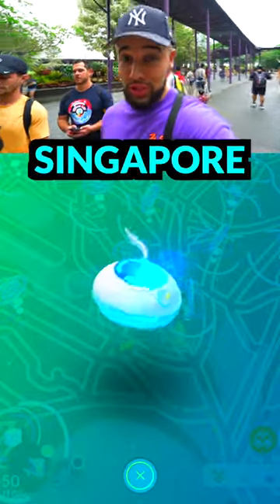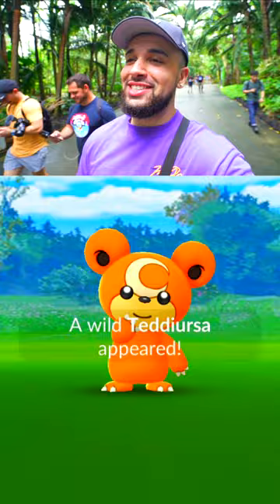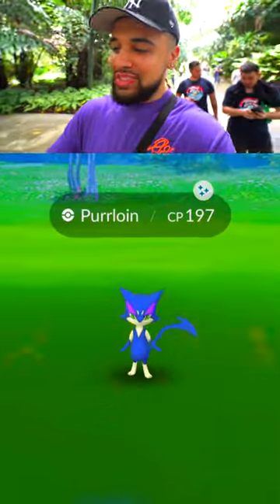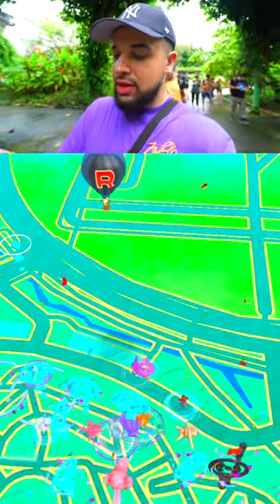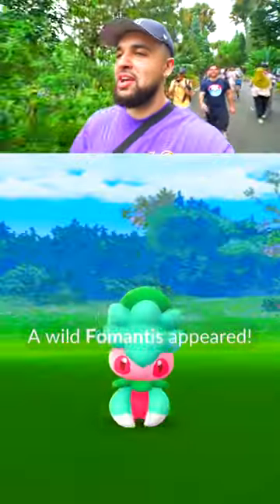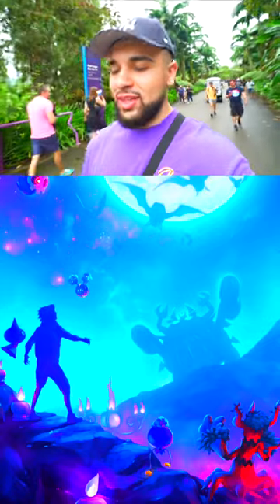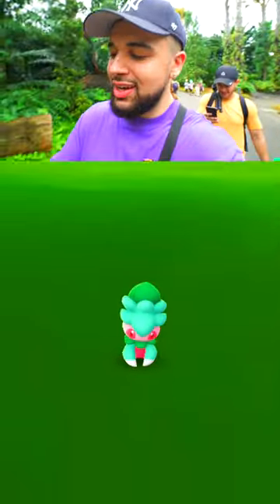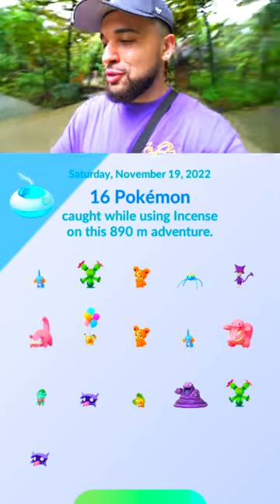Using the Adventure Incense at Safari Zone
Catching Shiny Pokémon while using a Daily Incense at Safari Zone Singapore!